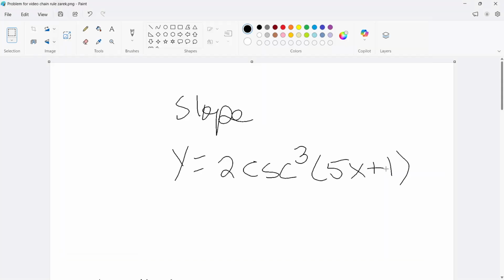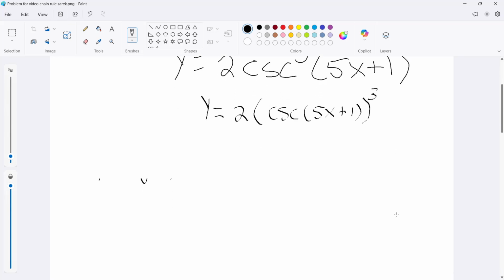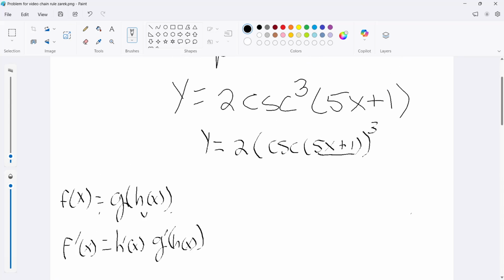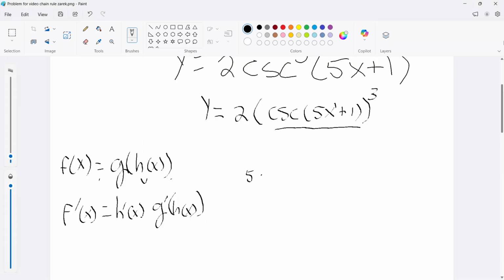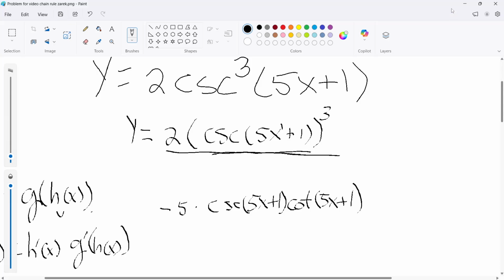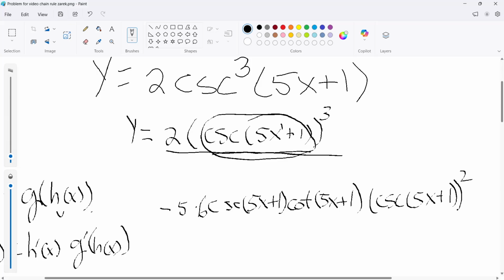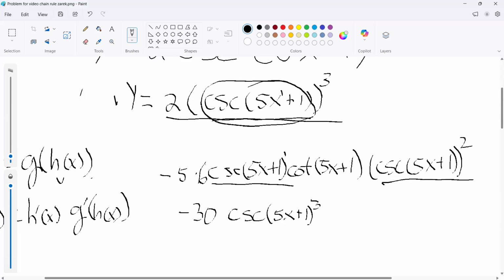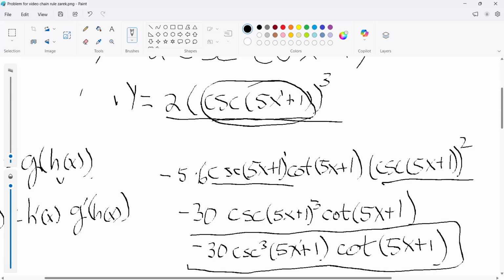Precalc Unit 8 Chain Rule and Trig Derivatives